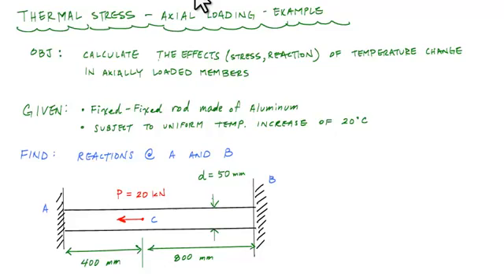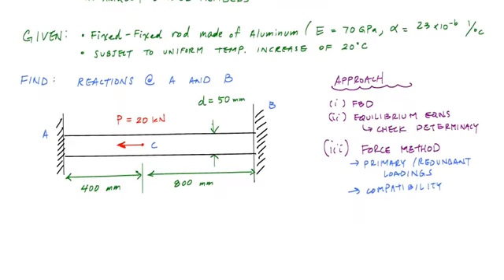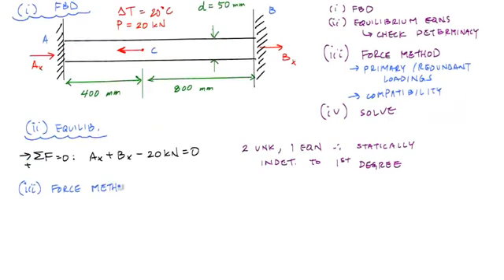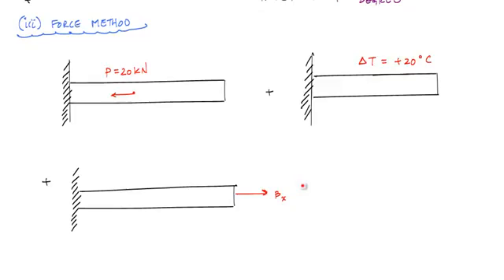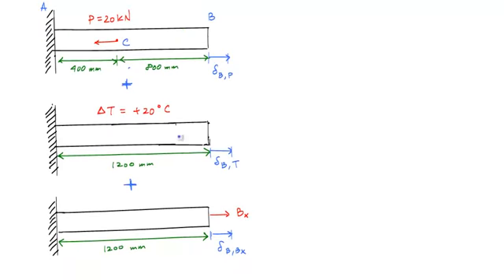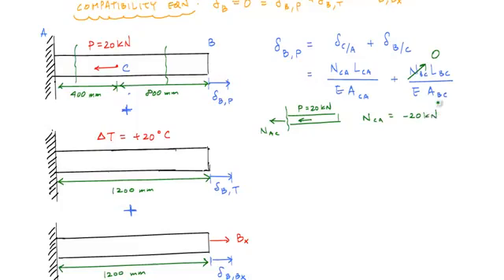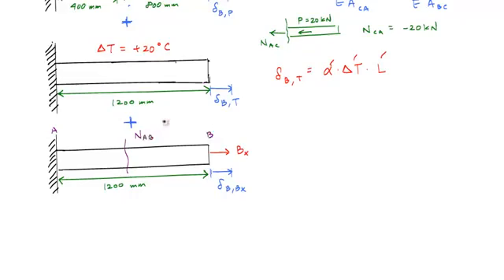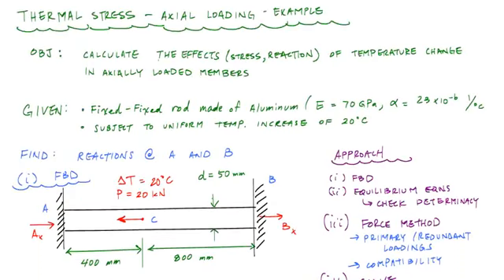Thermal Stress in Axially Loaded Members Example 1 Mechanics of materials YouTube